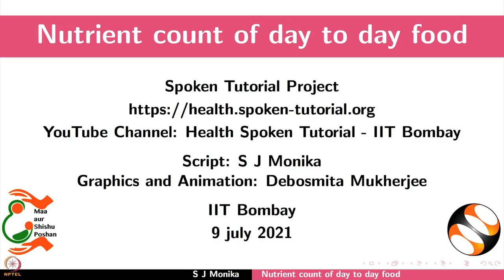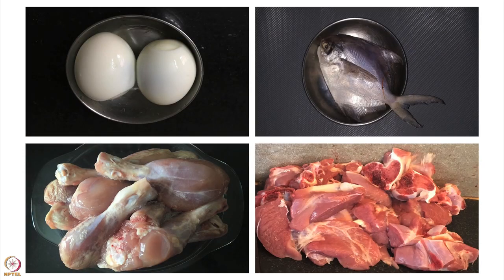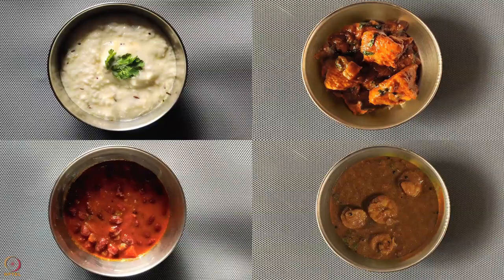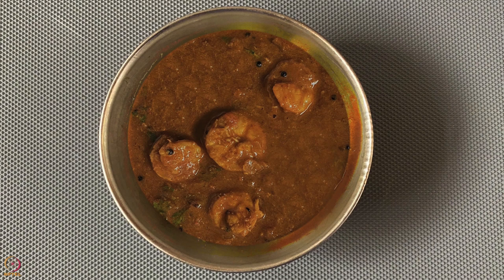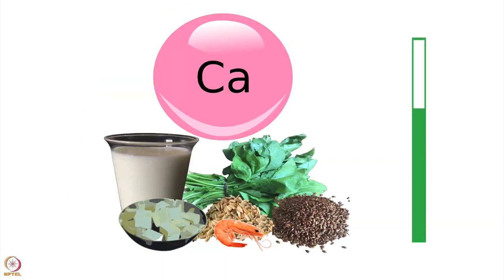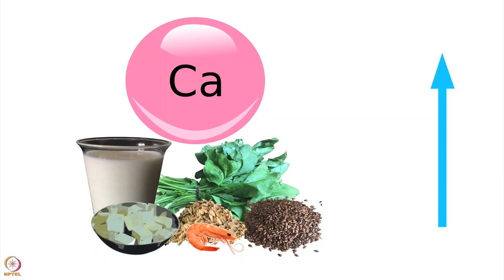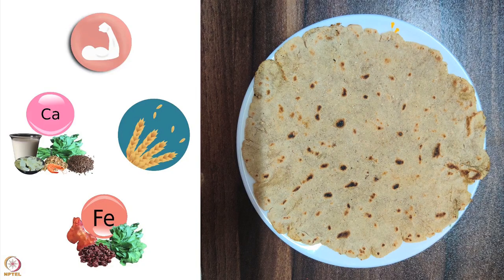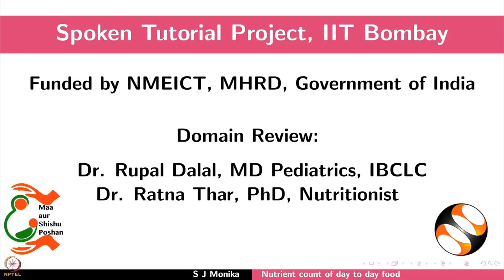Week 12 : Lecture 60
Lecture 60 : Nutrient count of day to day foods